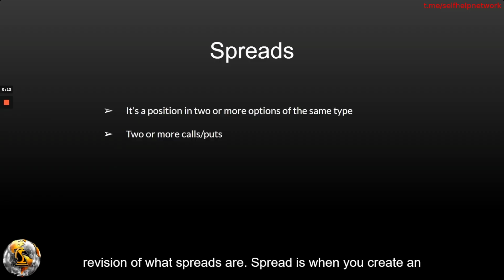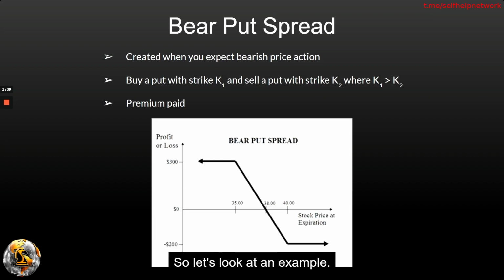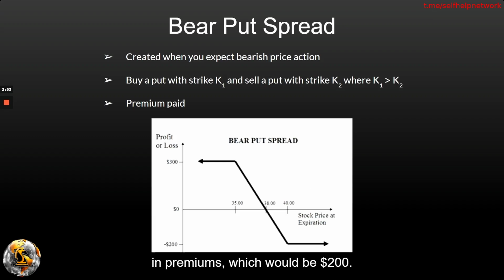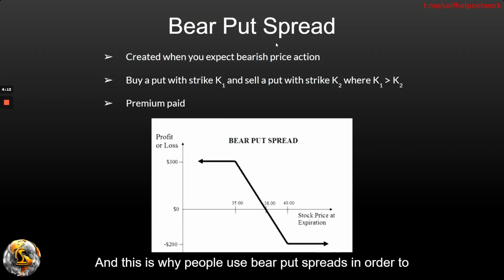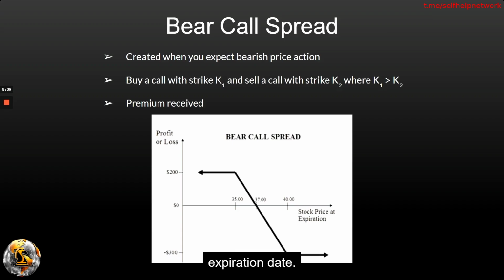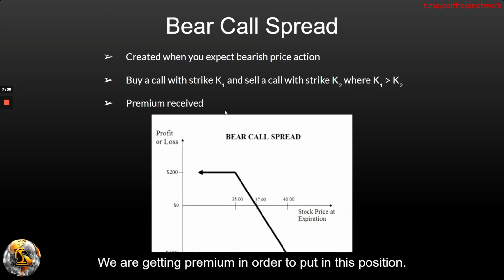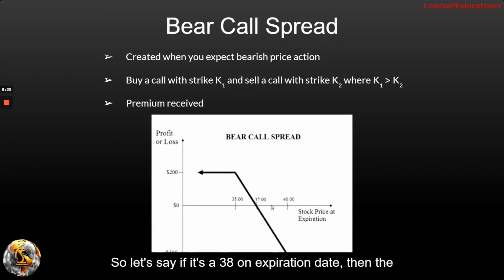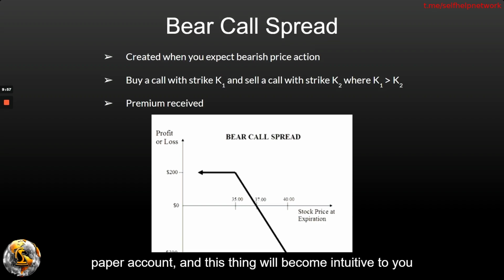Options Trading Strategies 6: Bear Spreads - TheRealWorld (Stocks)